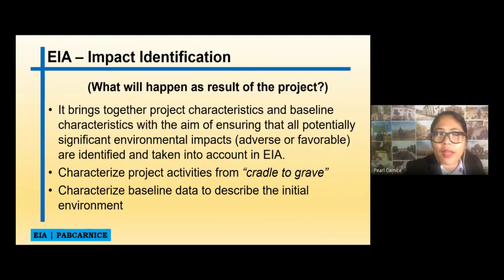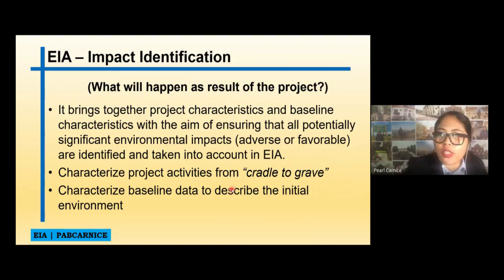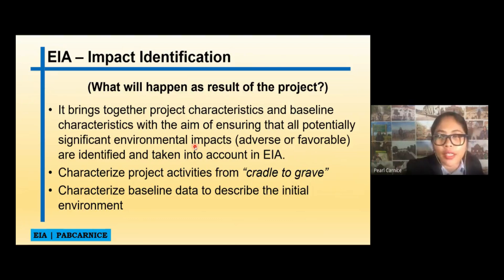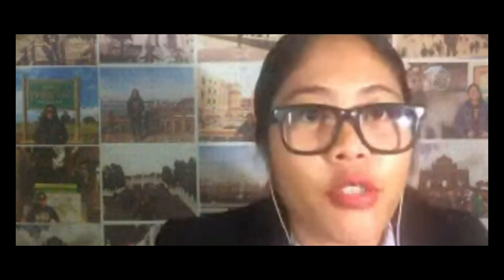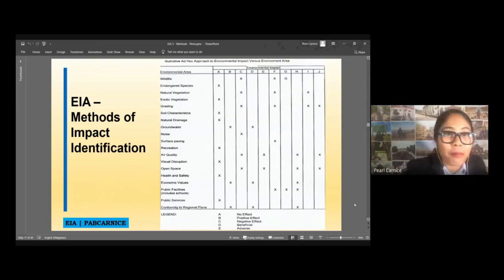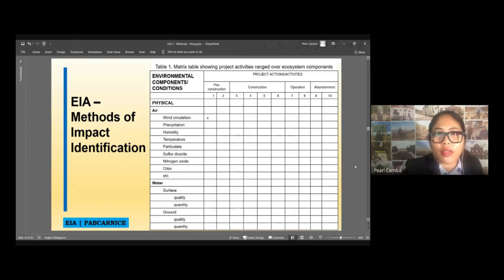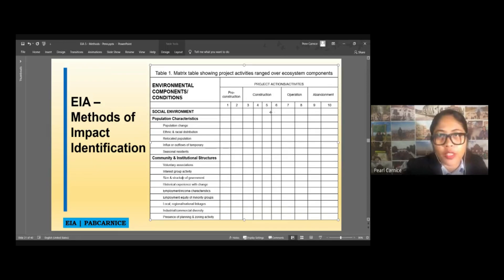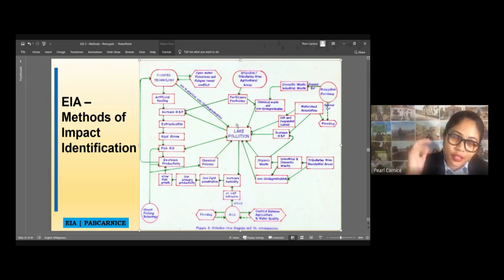EIA Lecture 4 (Part 2/3) | Impact Identification | Methodological Aspect Environmental Impact Assess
Identifying impacts of a certain activity or project? Watch this lecture video.

Video edited with iMovie.
Please ignore...